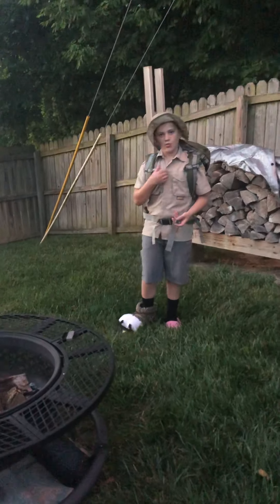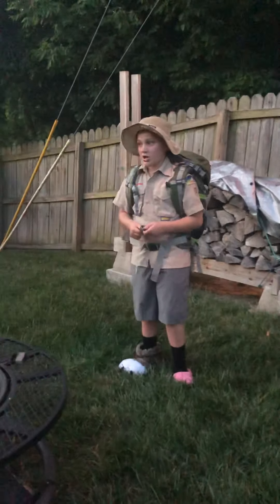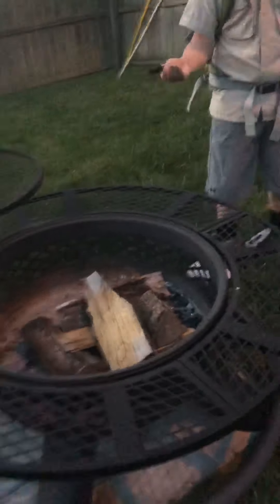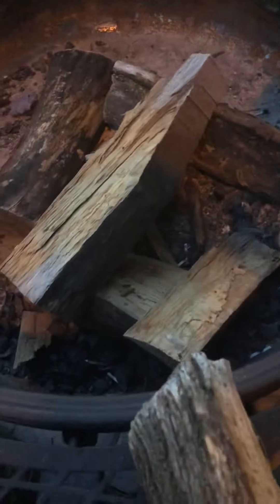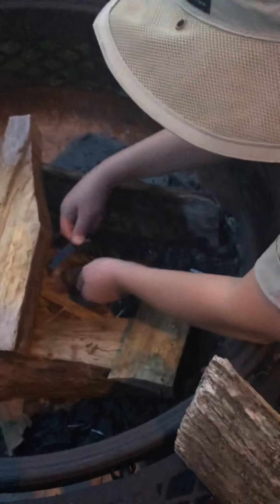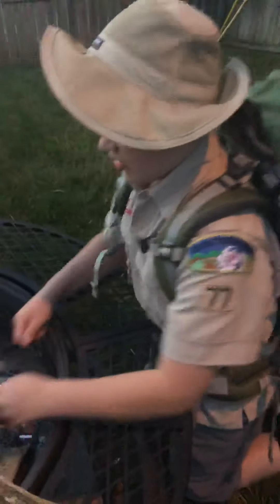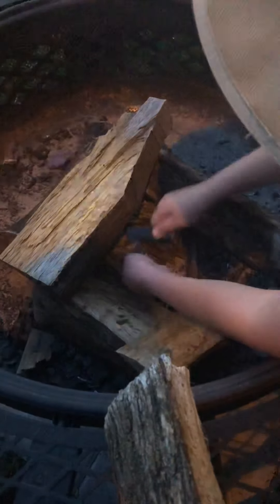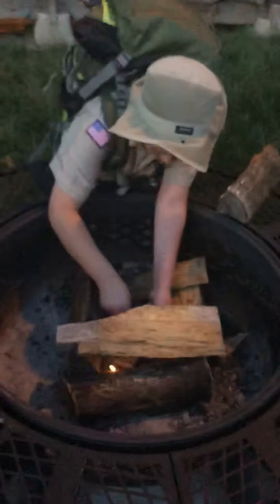Survival Tips - Episode One 🔥